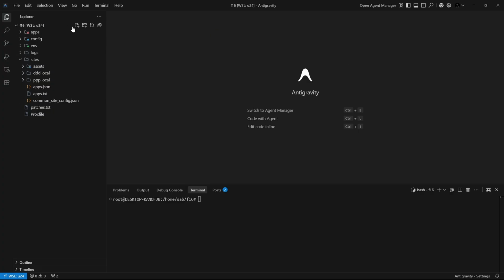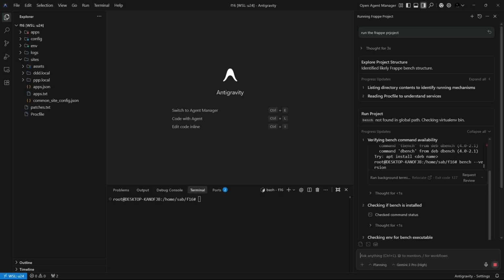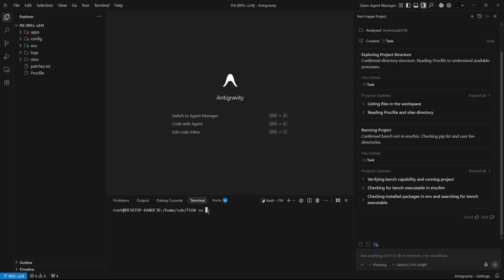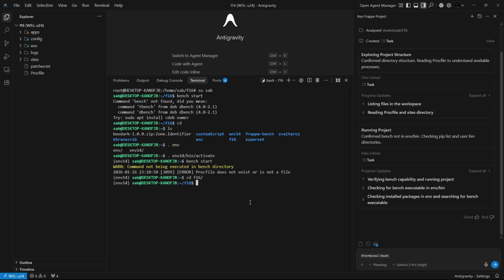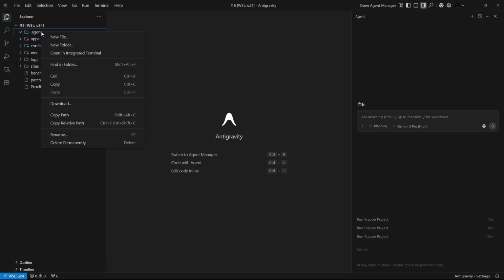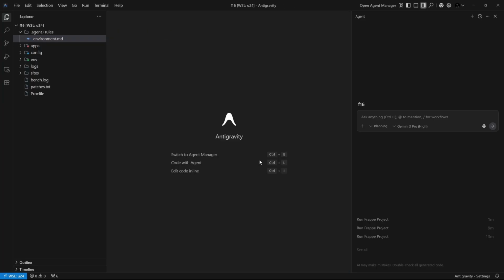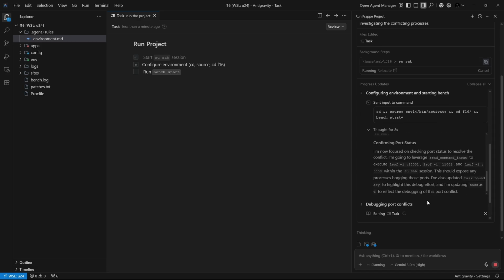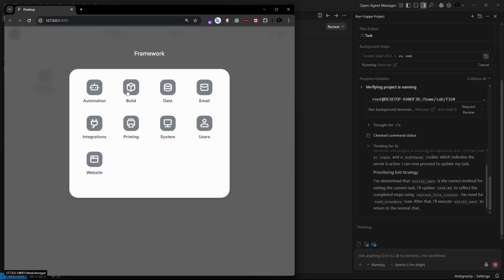Stop Antigravity AI Errors: Custom Rules for Complex Workflows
🔗 *Resources & Links*
*For the detailed written steps, check out the associated blog post on sabbirz.com*

⏱️ *TIMESTAMPS:*
00:00 Intro & Subject
00:19 The Problem: Why Antigravity Fails
01:18 Manual Fix: What Should Have Happened
02:48 The Solution: Instructing the AI
03:02 Setting Up Agent Rules (.agent folder)
03:58 Testing the Solution with Antigravity
04:33 Handling Open Ports
04:53 Success: Running the Custom Frappe Project
05:20 Blog Post & Resources
05:29 Conclusion

Take control of your AI editor. Today, we are guiding Antigravity AI to cooperate better with complex project architectures.

I demonstrate a real-world example using a Frappe project where the AI initially fails to identify the user sab and the virtual environment env14. We will implement "Always On" activation rules to ensure the AI executes the correct sequence: switching users, activating the environment, and launching the server flawlessly.